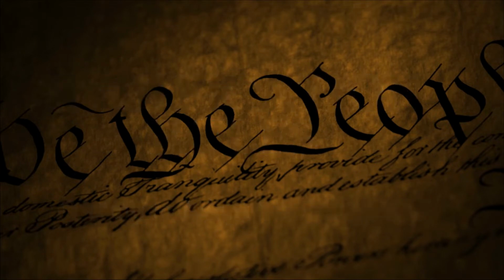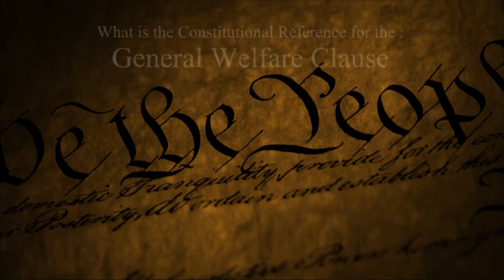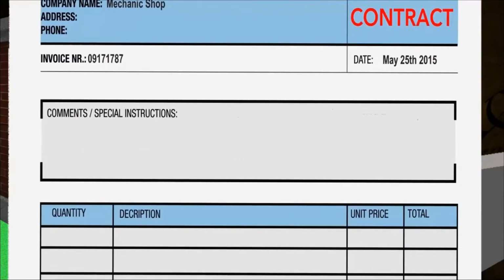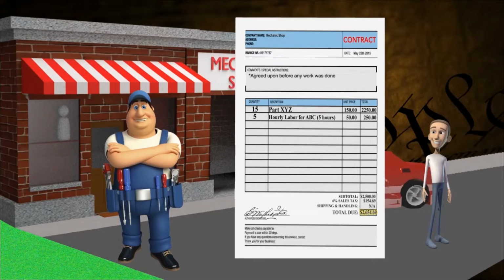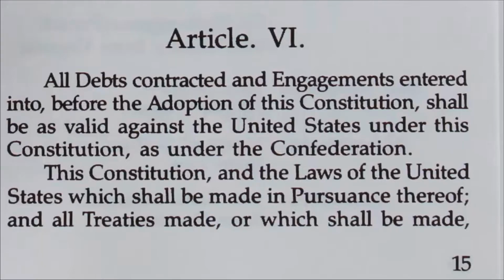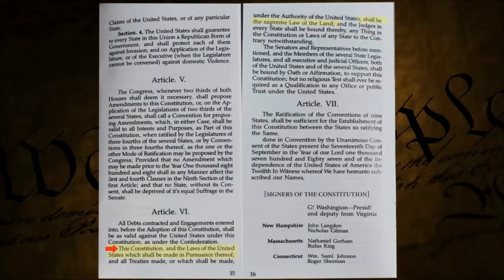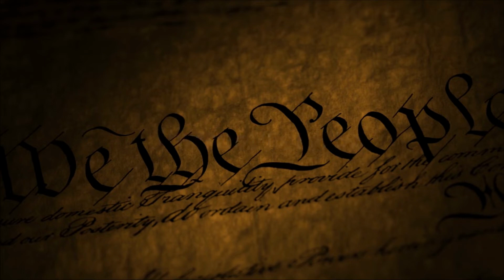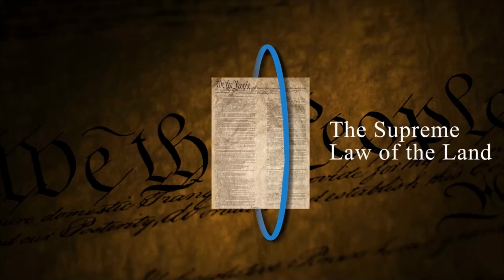Part 2 - The Supremacy Clause v1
In this video, we will learn about what supremacy really means and how important it is to read the actual words of the Constitution in order to understand the role of the Constitution in our laws.